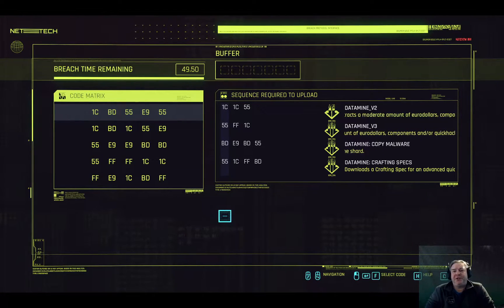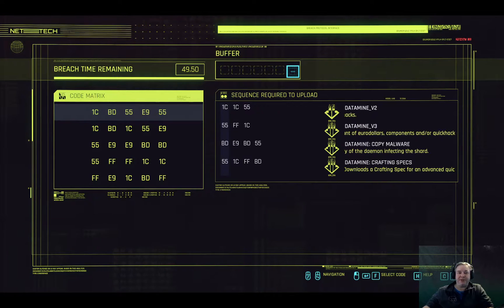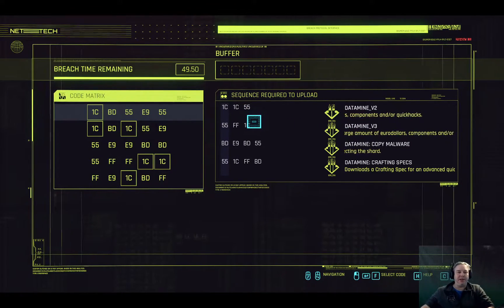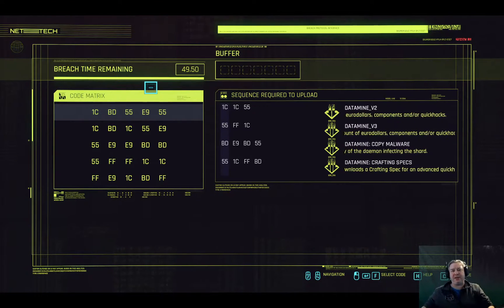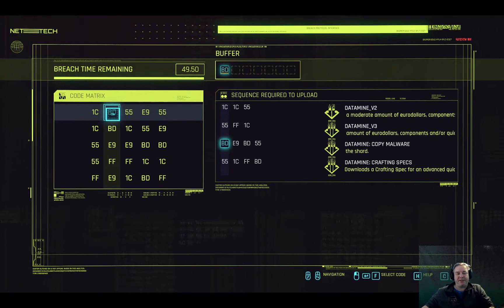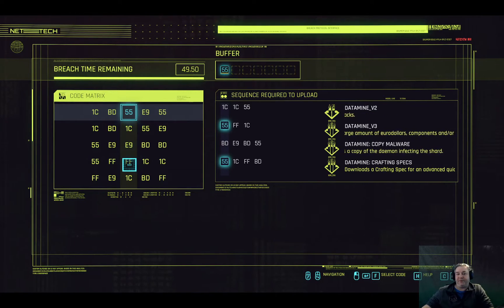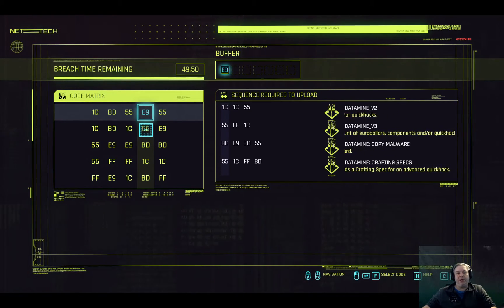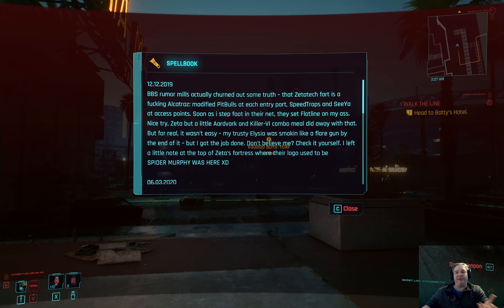Cyberpunk 2077 - Decryption Tutorial - Spellbound mission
A short tutorial on how to decrypt things in Cyberpunk 2077. This decryption is for the Spellbook from the mission Spellbound.